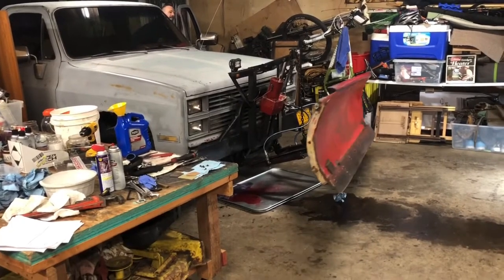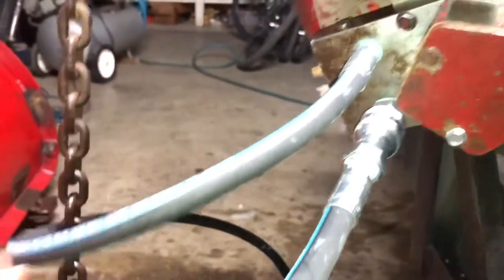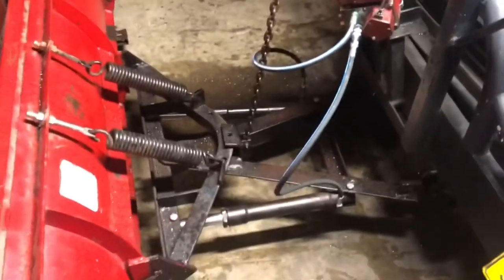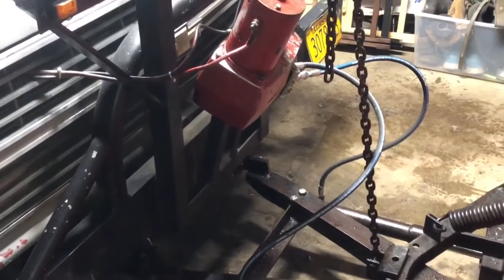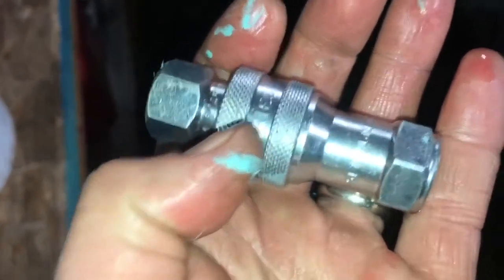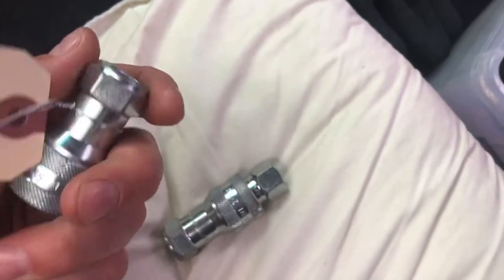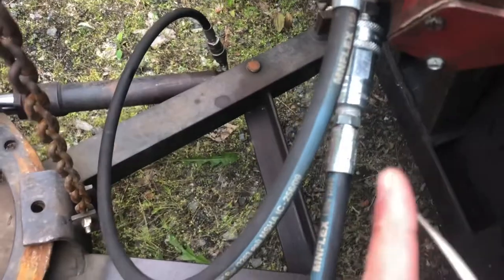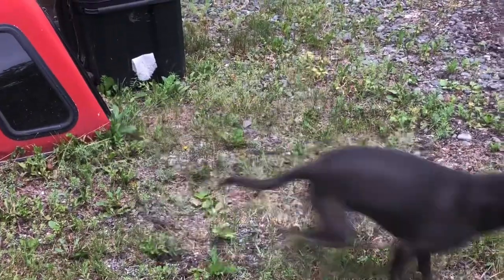EP177-SOLVED Western Mark IIIa Cable Plow Slow or Not Angling Left Pt.8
The quick disconnects were both the culprit, I did try and use originals during diagnosis but ultimately wasn’t able to figure it out so big thank you to Milan at Trailercraft for dialing this thing in!